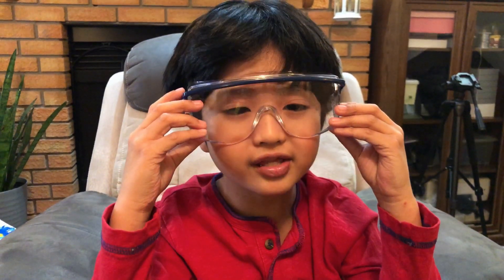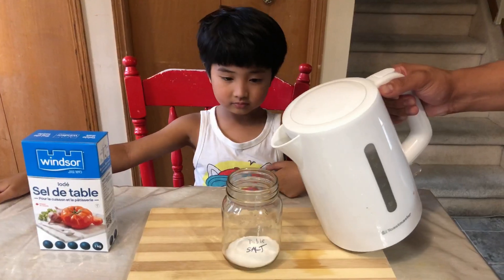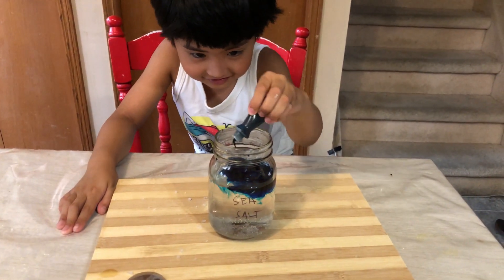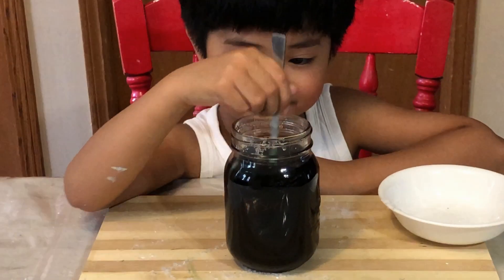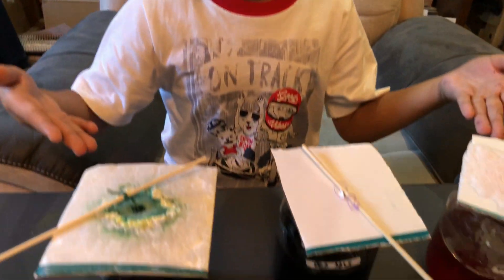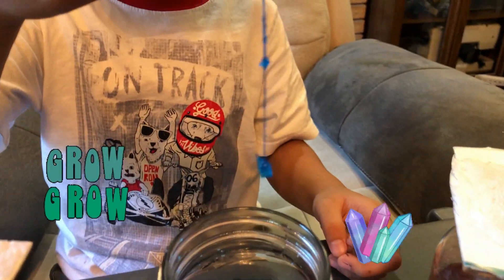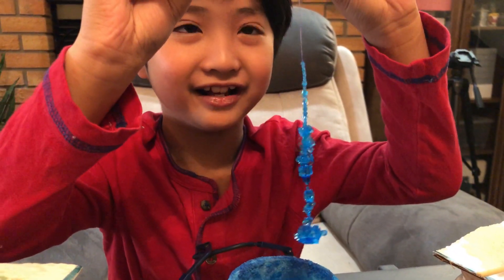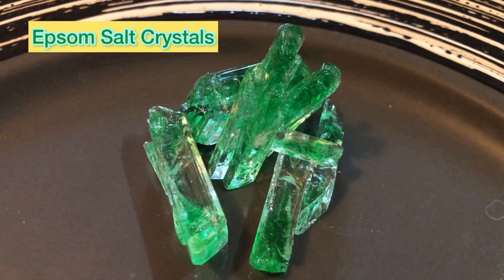HOW TO GROW YOUR OWN CRYSTALS FROM SALT !! KIDS EXPERIMENT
How to grow your own Crystals from Salts is a good experiment for kids. They will learn and enjoy using different kind of Salts and would be able to see how the salts change to crystals in days, weeks and months. Make it colorful by adding food coloring to make it more interesting to see. Enjoy these experiments kiddos.

if you have any further questions about a specific behavior, or a question about a behavior you didn't see mentioned in this video, please leave a comment below and I will try my best to help answer your question for you!

You can also send your comments of suggestion